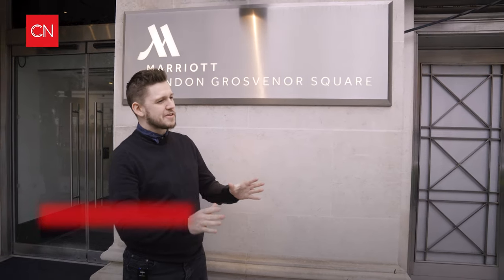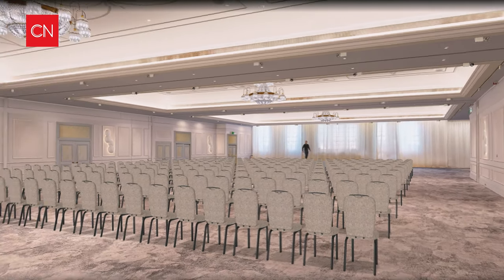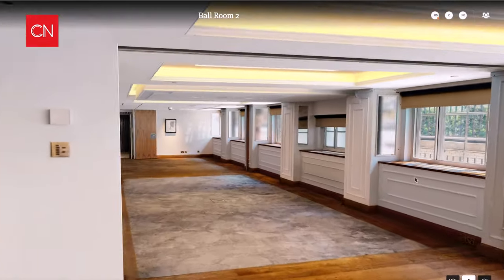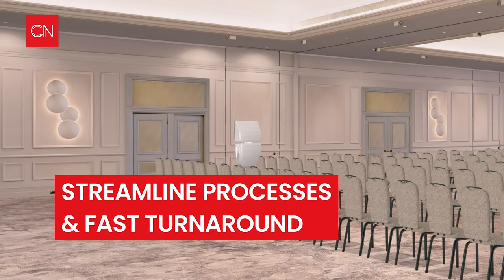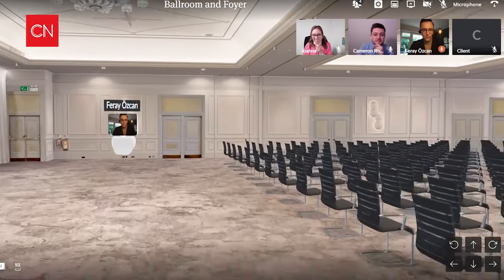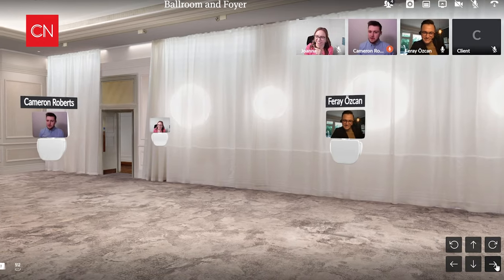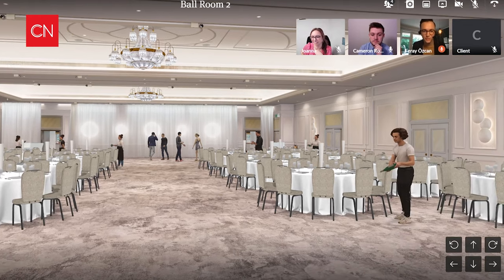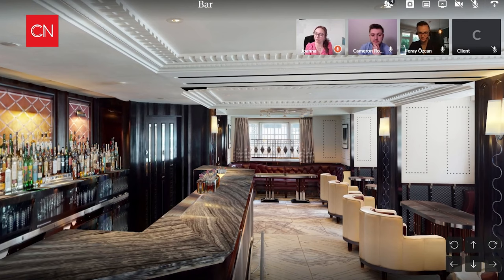Conference News Explore - Allseated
Cameron Roberts, Conference News editor, explores both the physical and virtual world of Allseated in this CN Explore.